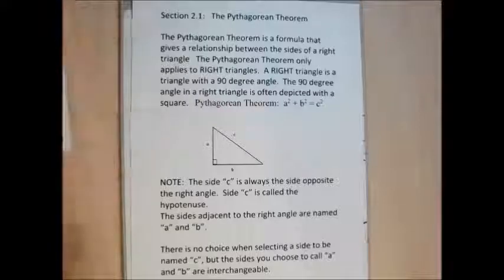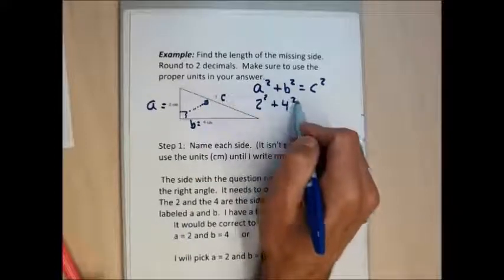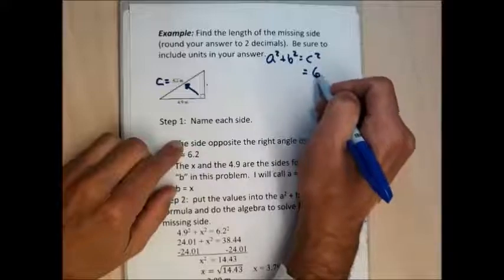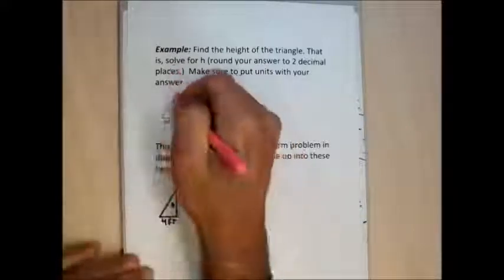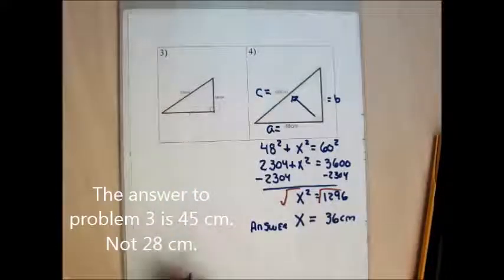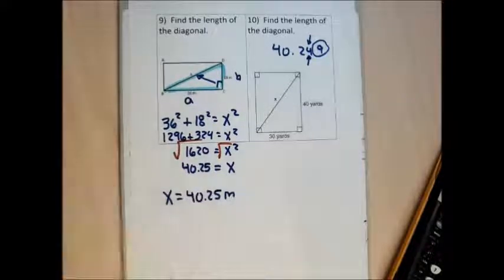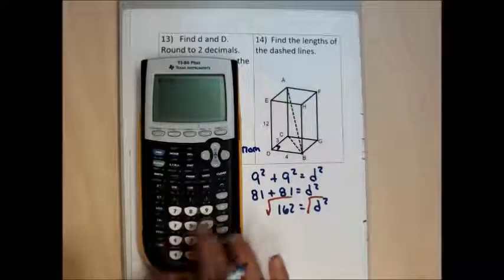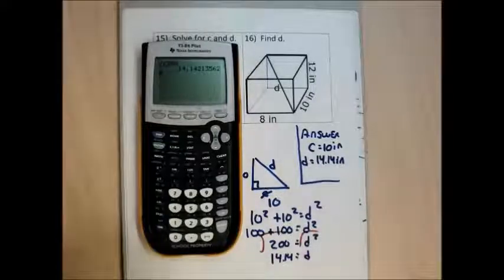MAT42 Section 2.1